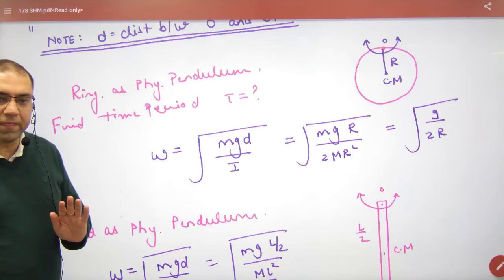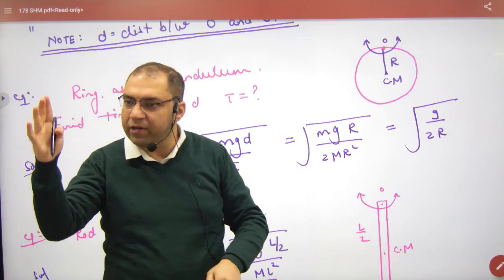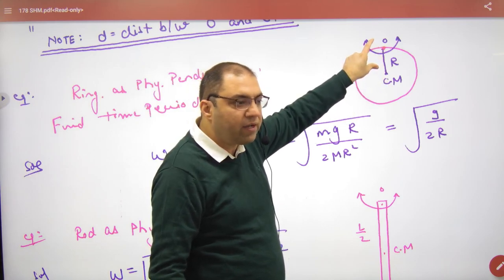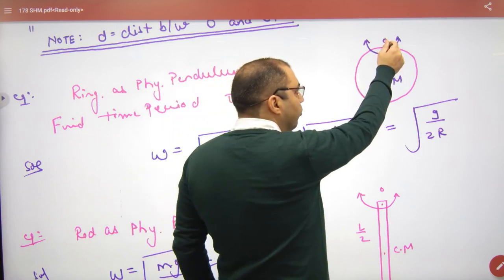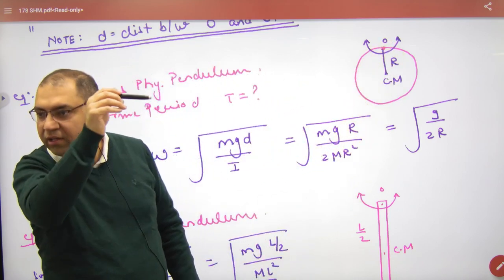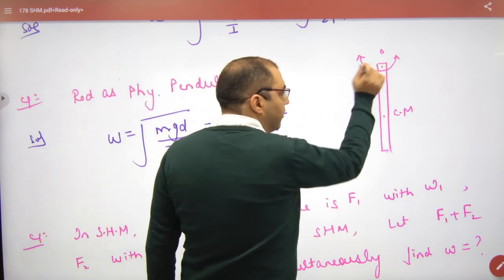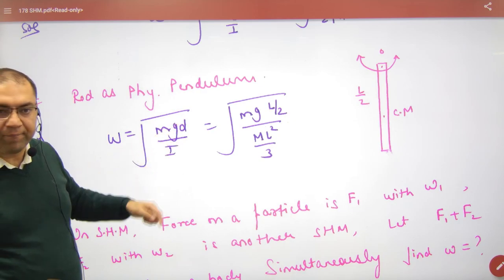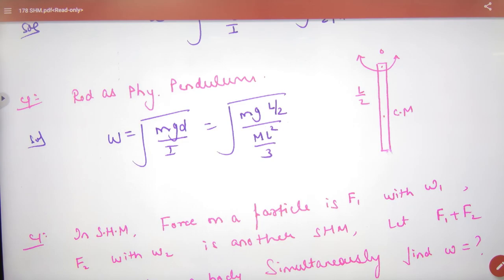365 Examples on Physical Pendulum